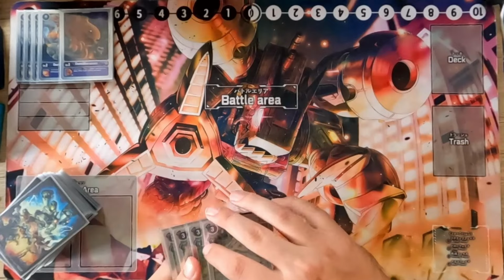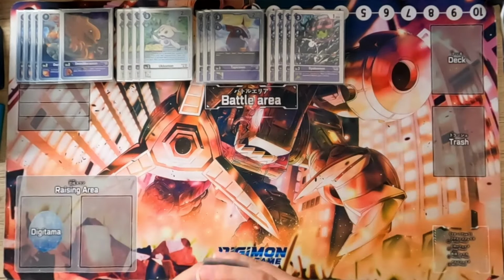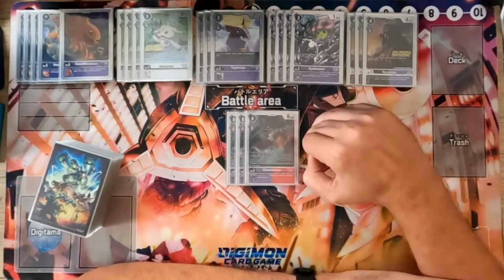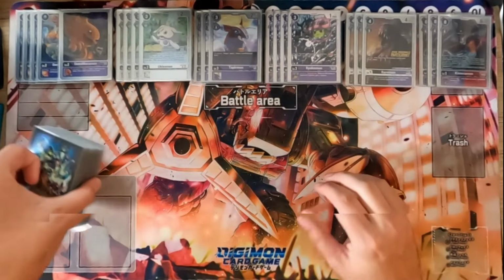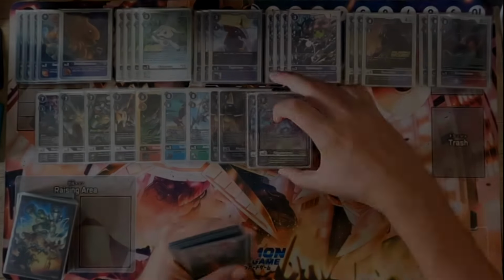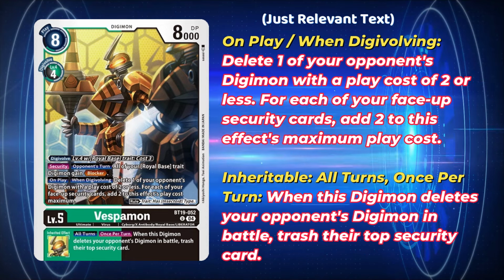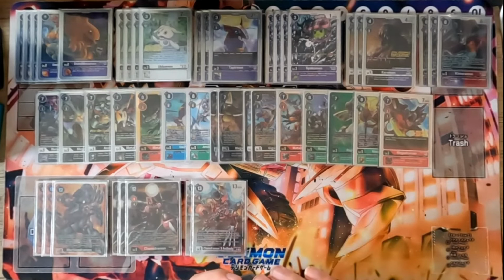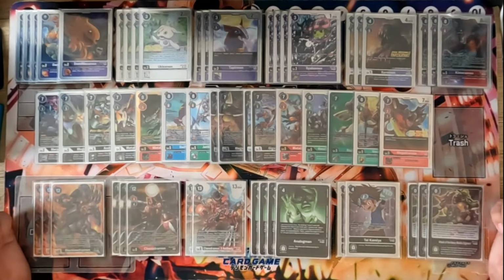Purple Machinedramon Deck Profile - 2.0 Format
I've got some spice for you guys today! Machinedramon has always been an archetype ripe for experimentation, and today's list is looking to make use of a fairly unexplored engine centered around the brand-new BT19 Kimeramon!

Decklist:

Lv2-
Demimeramon (BT15) x4
Demimeramon (BT3) x1
Lv3-
Ukkomon (BT16) x4
Tapirmon (BT2) x3
Syakomon (EX5) x4
Lv4-
Raremon (P101) x3
Lv5-
Kimeramon (BT19) x3
MetalGreymon (EX4) x1
Megadramon (ST5) x1
Andromon (ST15) x1
MetalMamemon (EX1) x1
Metalgreymon (BT1) x1
Daipenmon (BT18) x1
JetSilphymon (BT18) x1
Megadramon (BT15) x2
Gigadramon (EX7) x2
MetalGreymon (ST1) x1
MetalTyrannomon (BT11) x1
Rapidmon (ST17) x1
Vespamon (BT19) x1
Megadramon (EX1) x1
Lv 6-
Machinedramon (EX1) x3
Chaosdramon (EX3) x3
Chaosdramon (X-Antibody) (BT12) x2
Tamers-
Analogman (BT11) x4
Tai Kamiya (ST15) x2
Options-
Attack of the Heavy Mobile Digimon (BT9) x3